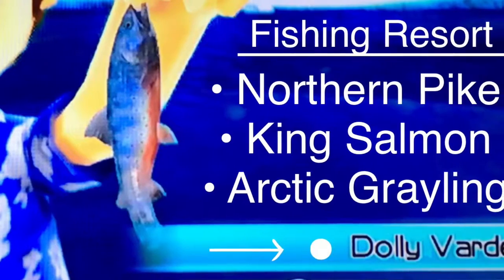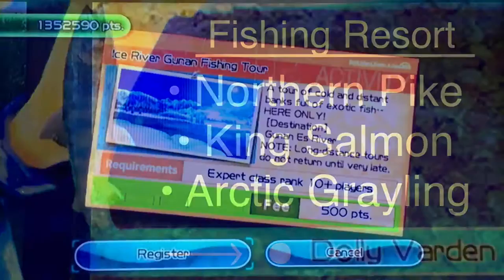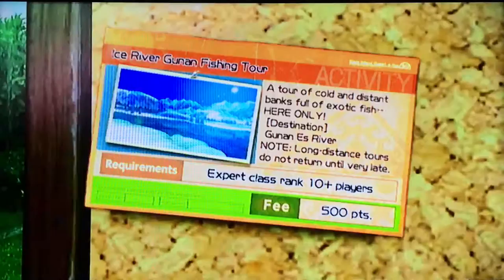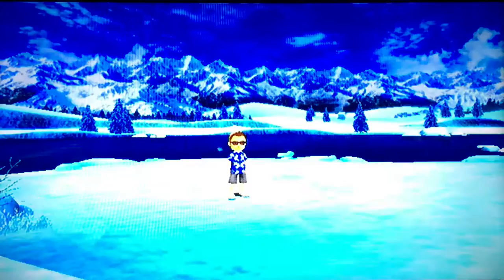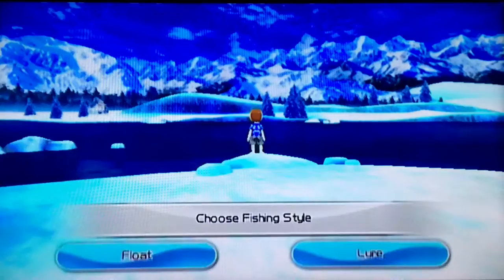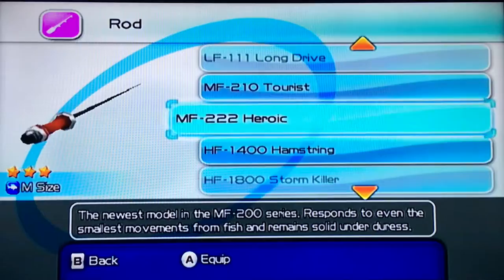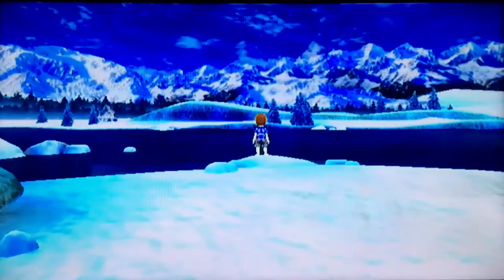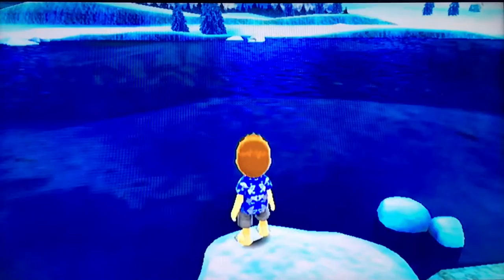Let's Play: Fishing Resort Wii, Dolly Varden, King Salmon, Northern Pike, Arctic Grayling